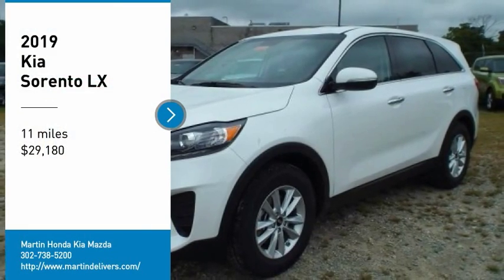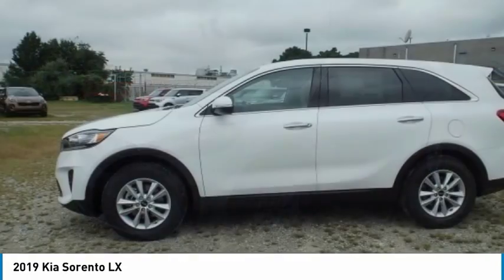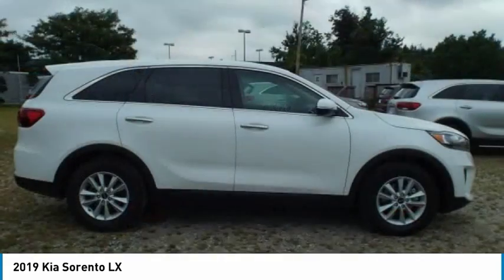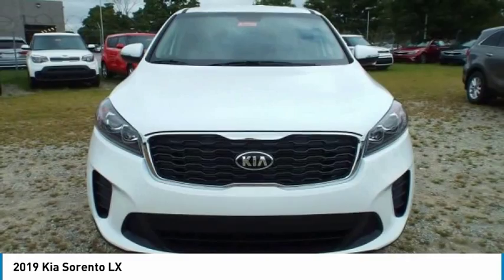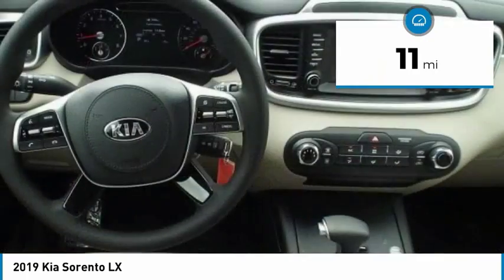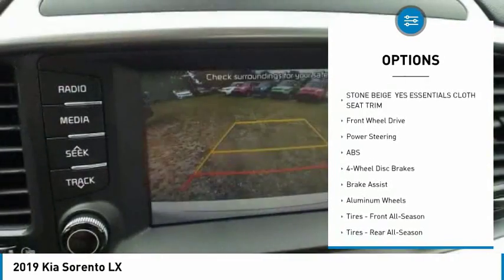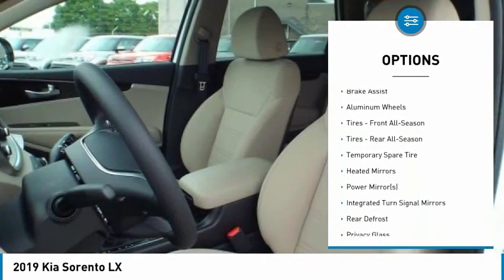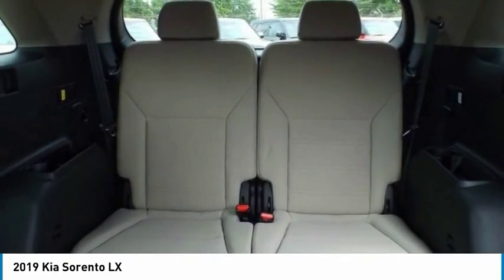2019 Kia Sorento Martin Honda Kia Mazda K191175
2019 Kia Sorento LX

Looking for the right sport utility? Today could be your lucky day. this 2019 Kia Sorento could be yours.